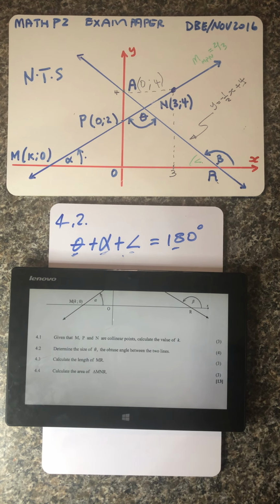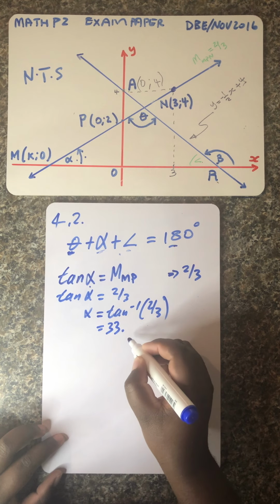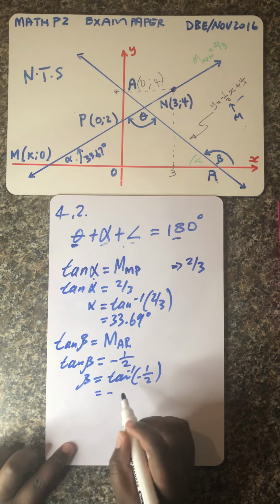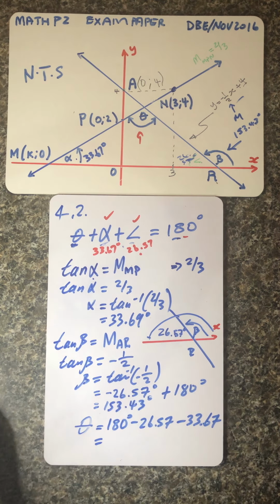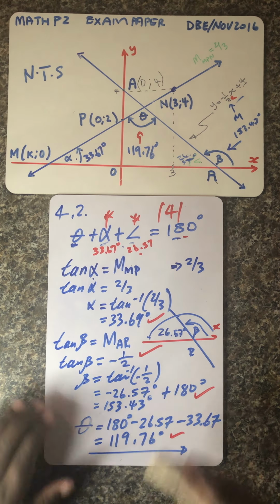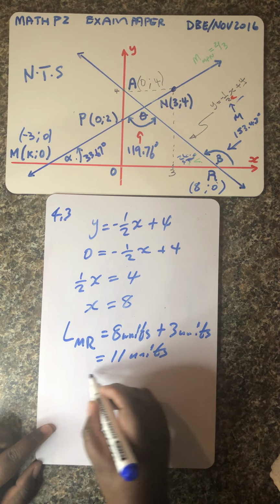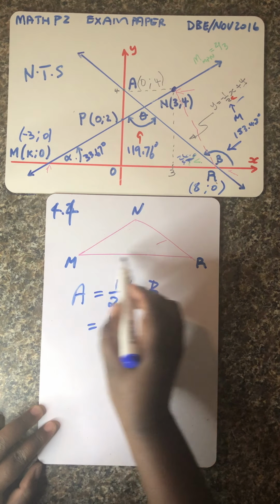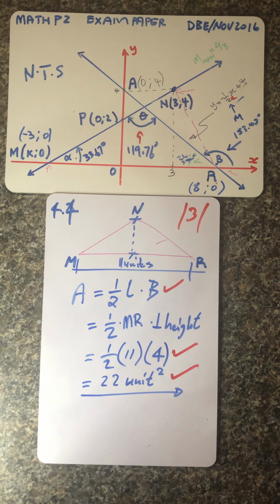(Part 2) Maths P2 | Analytical geometry | Suitable for Grd10-12 learners | Best lesson